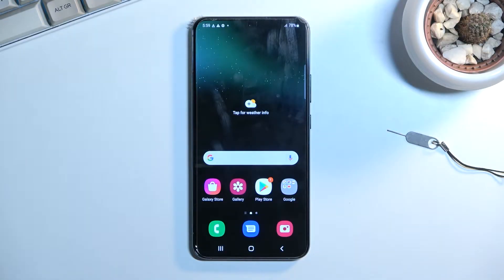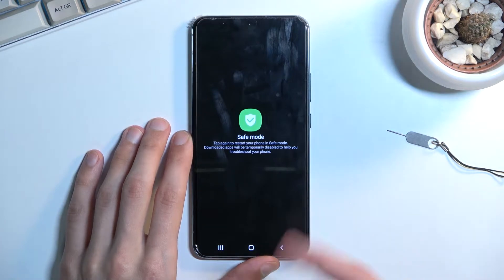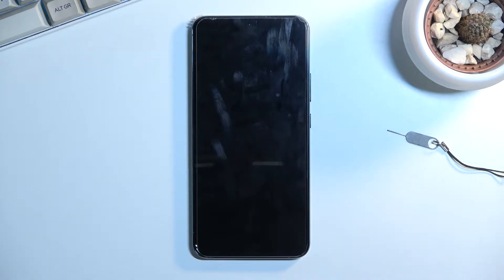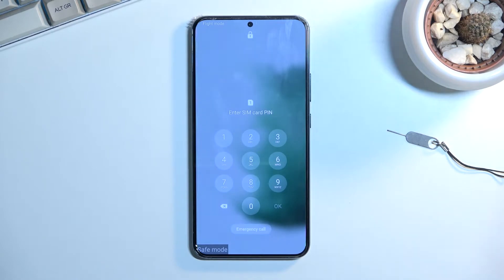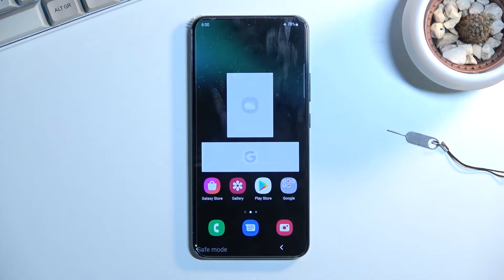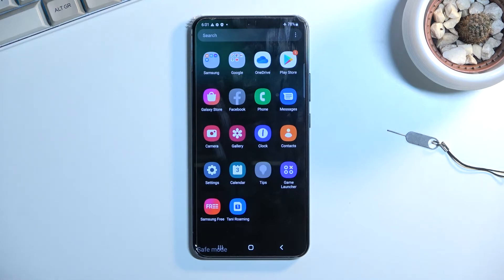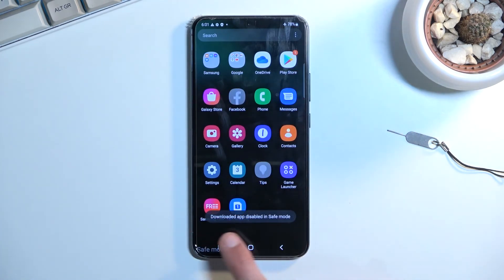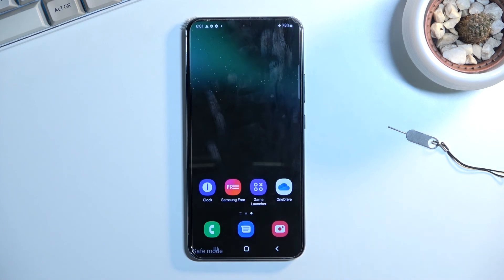How to Open Safe Mode on SAMSUNG Galaxy S22+ - Quit Safe Mode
Find out more info about SAMSUNG Galaxy S22+:
If you have noticed a problem with SAMSUNG Galaxy S22+, learn how to reboot into Safe Mode. Our expert will show you how to successfully run Safe Mode, in which all third-party apps will be disabled and only pre-installed apps will be activated. This way you will be able to identify which app is causing the problem. Visit our YouTube channel if you want to know more about your SAMSUNG Galaxy S22+.

How to Open Safe Mode in SAMSUNG Galaxy S22+? How to Activate Safe Mode in SAMSUNG Galaxy S22+? How to Disable Safe Mode in SAMSUNG Galaxy S22+? How to fix problems with third-part apps on SAMSUNG Galaxy S22+? How to remove third-party apps on SAMSUNG Galaxy S22+? How to turn SAMSUNG Galaxy S22+ into Safe mode? How to disable all third-party apps on SAMSUNG Galaxy S22+?